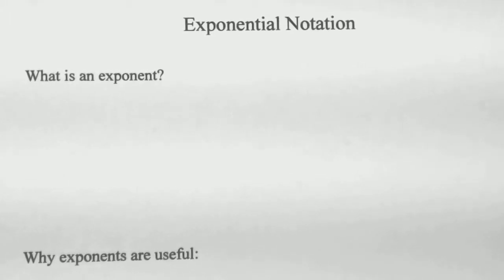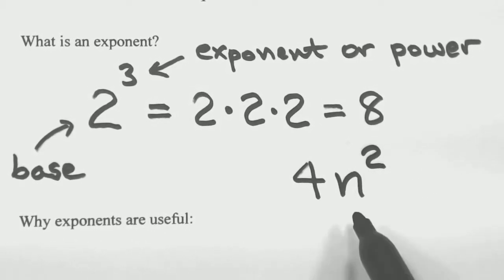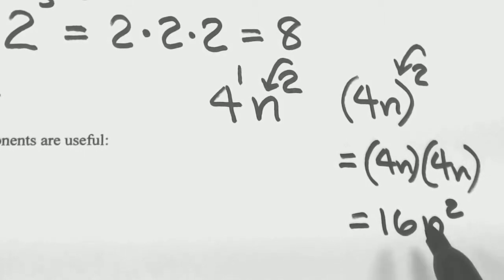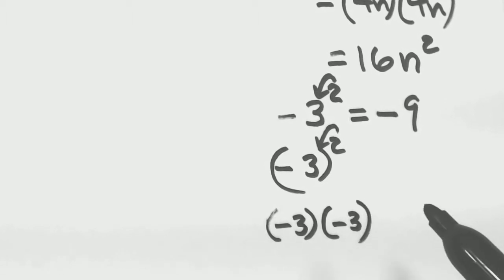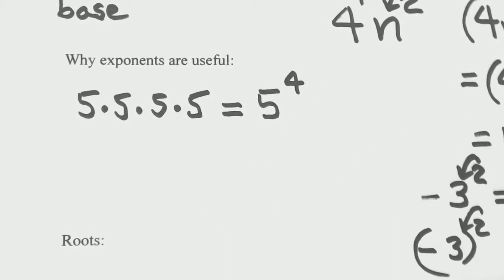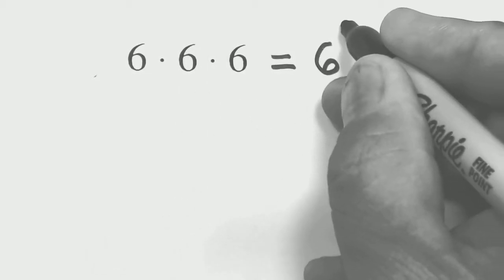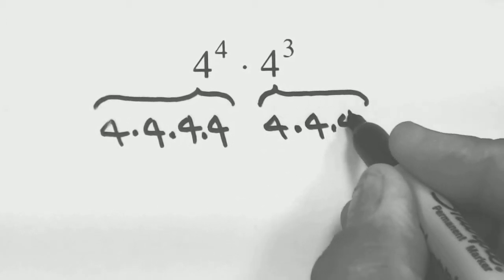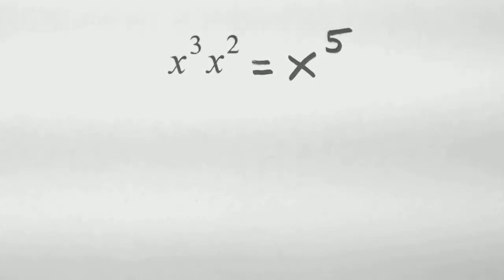T20_Exponet_Notation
Elementary Algebra - Exponential Notation